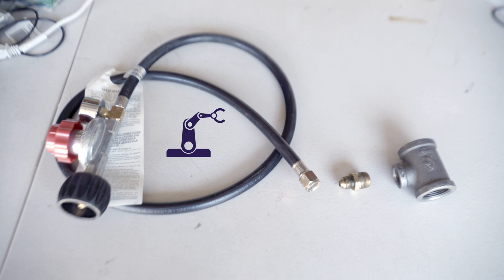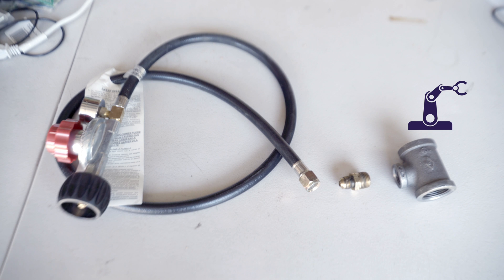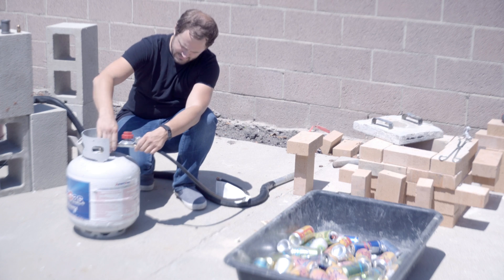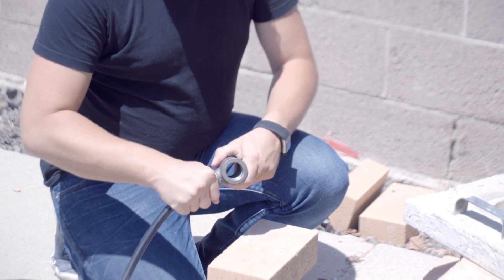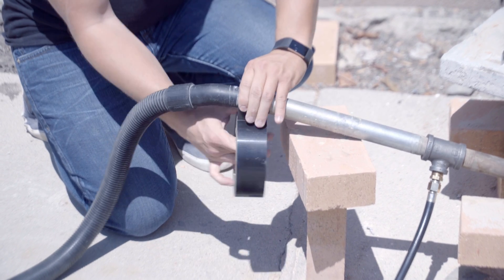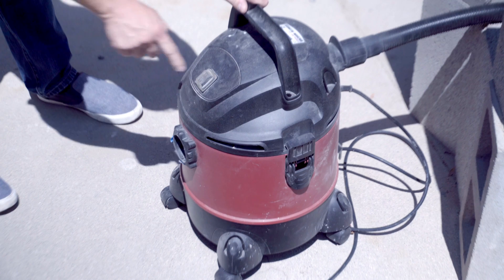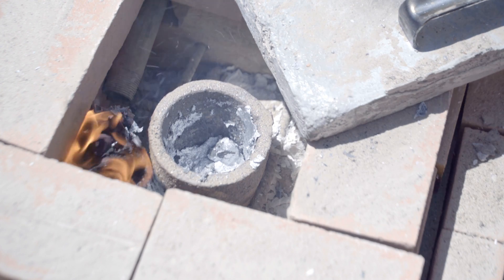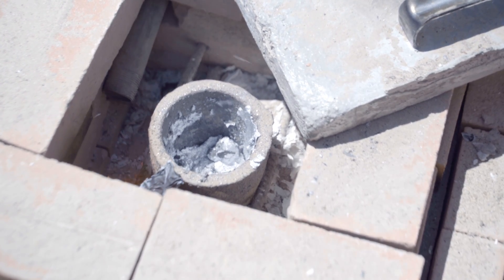How to Make a Simple Propane Foundry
How to make a propane foundry: In this video we upgrade our backyard furnace from charcoal to propane. Propane gets the furnace hotter faster which makes casting and melting metals simpler and easier; alls it takes is a propane regulator, some piping, and a flare adapter.

Parts for the Upgrade:

[✓] 1" x 12" Pipe Nipple
[✓] 1” x ½” Reducing Pipe T
[✓] Regulator-to-pipe flare adapter
[✓] Adjustable High Pressure Propane Regulator

For how to build the furnace itself, checkout our other video on how to build a homemade furnace